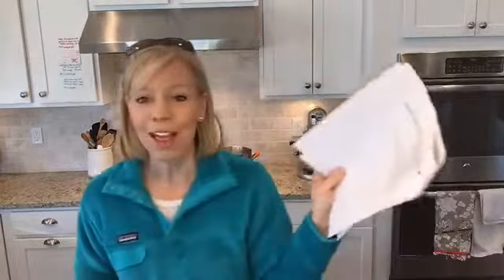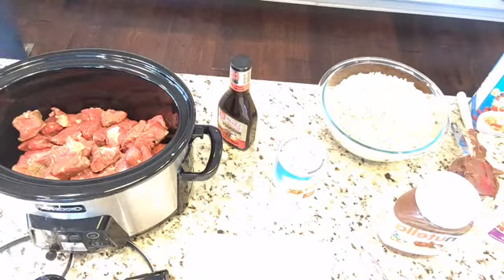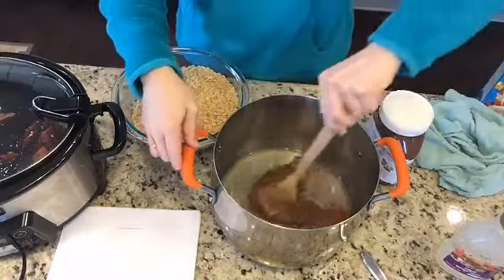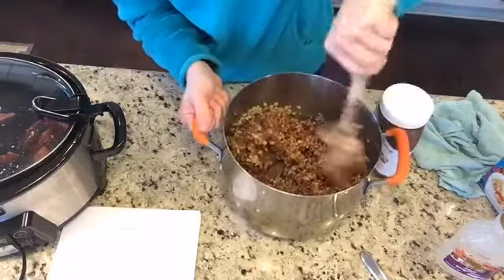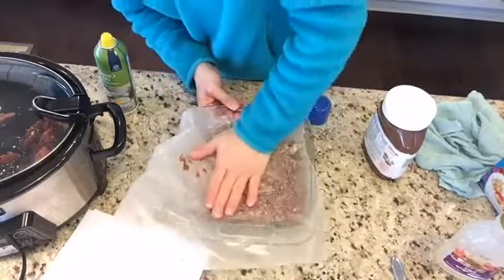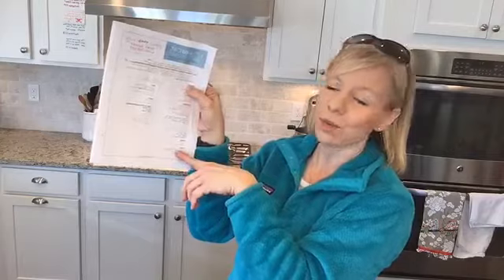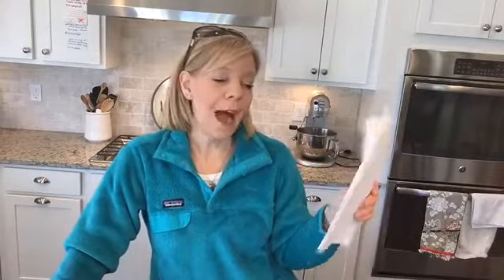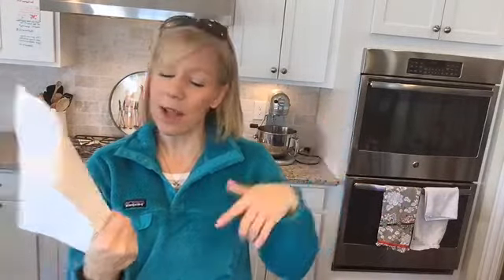DINNER DONE IN 2 MINUTES + NUTELLA DESSERT!!!